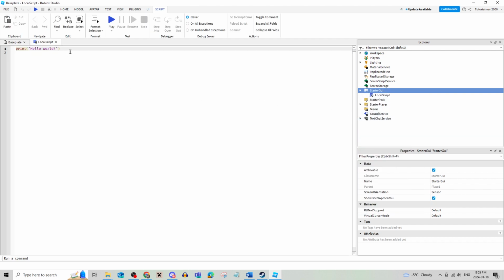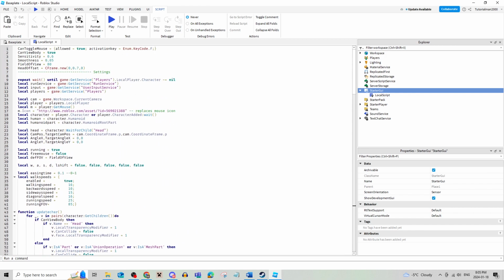How to Make First Person in Roblox Studio (2025)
How to Make First Person in Roblox Studio

In this video we show you How to Make First Person in Roblox Studio. If you want to know How to Make First Person in Roblox Studio then this is the perfect tutorial for you.